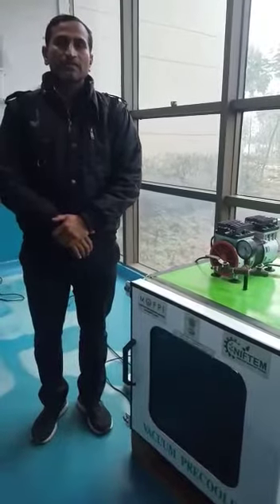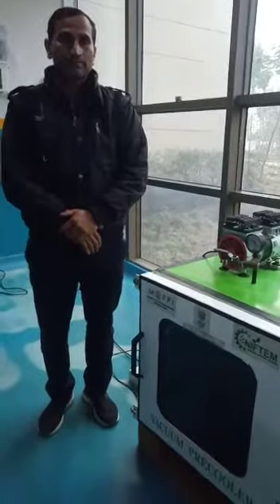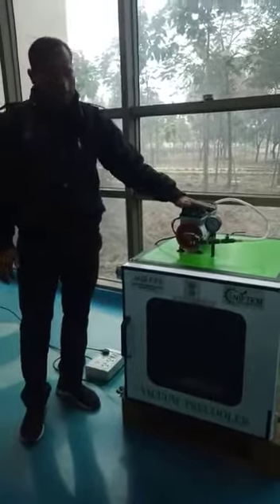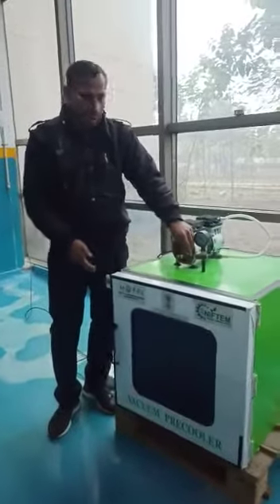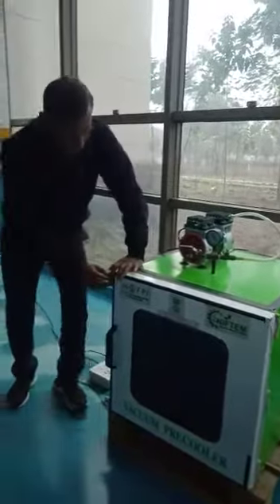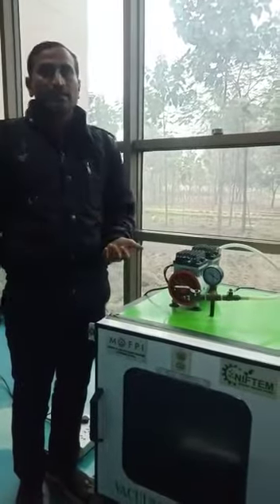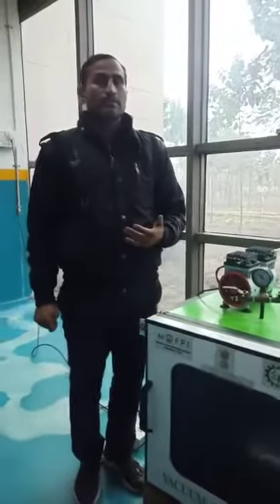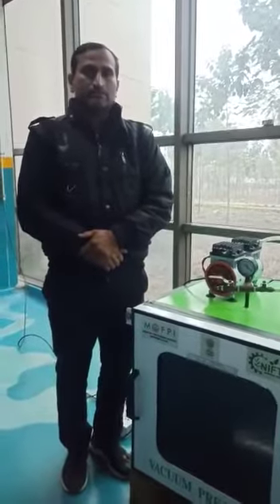Vacuum Precooler for Perishable Fruits & Vegetables